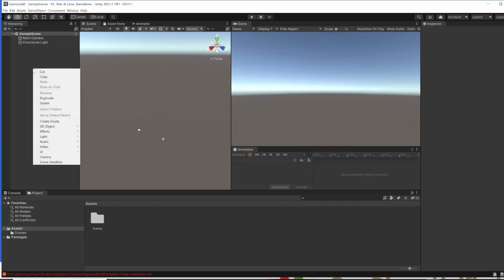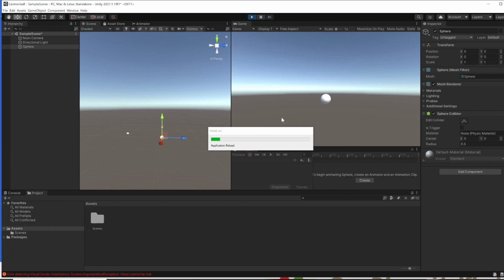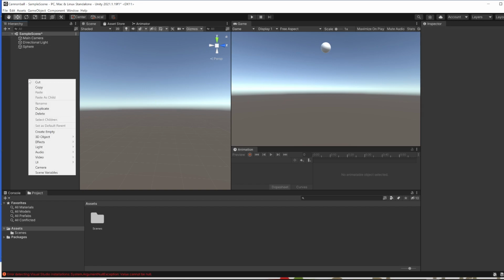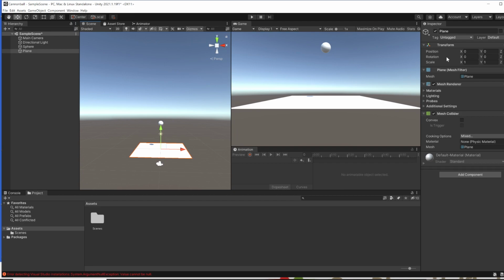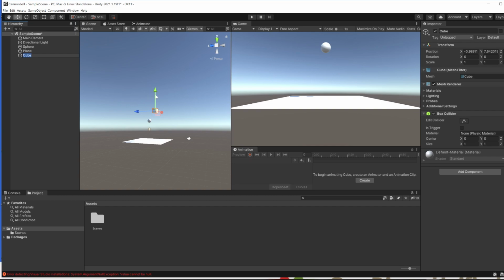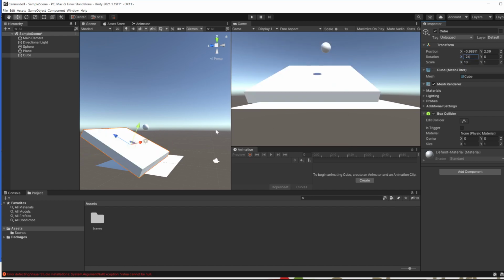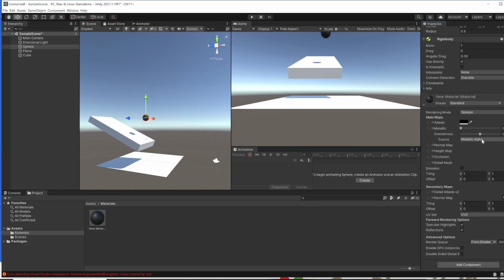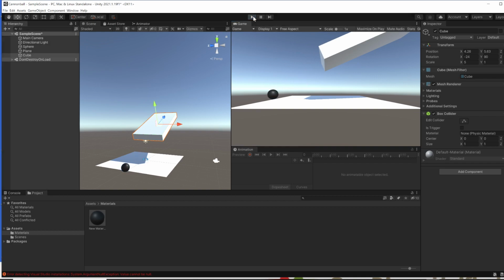Cannonball 1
Drop a ball from above and let it land on a plane.